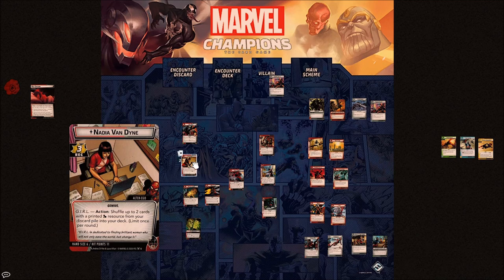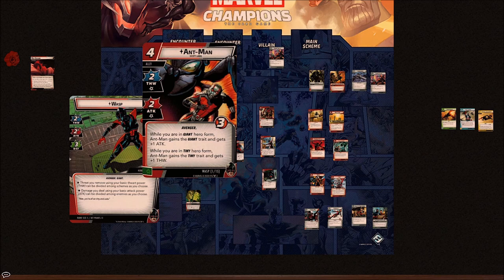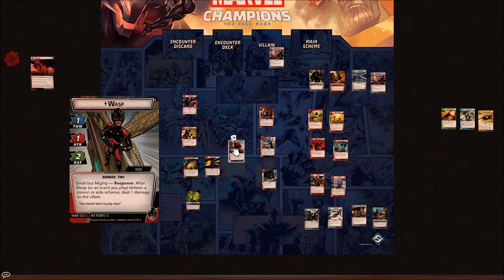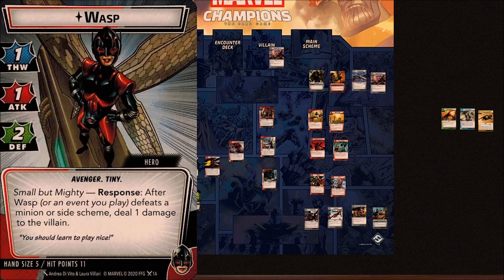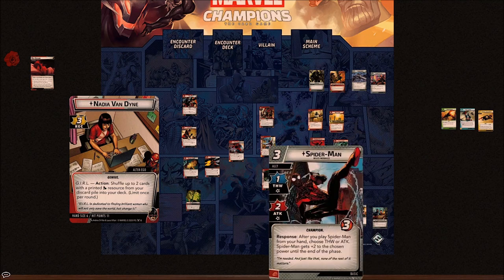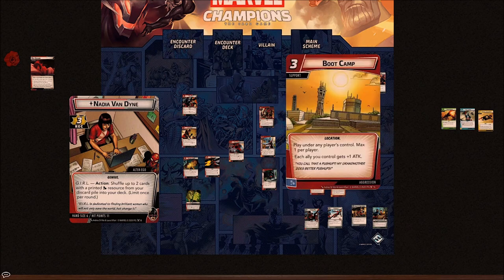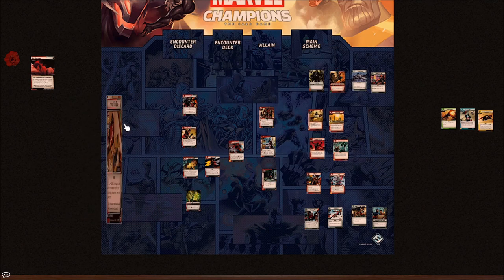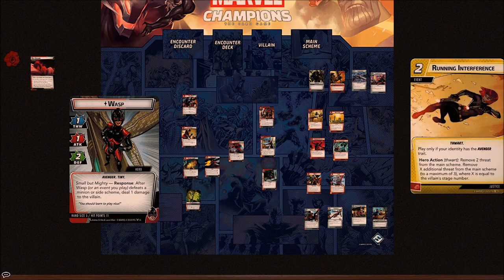Marvel Champions: Wasp Hero Pack Review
KennedyHawk goes through the new cards in the wasp pack and highlights some of the fun nuance to her hero pack. I'll slowly be going back to do the old releases and hitting all the new ones release week.